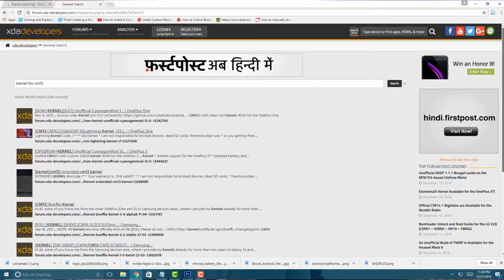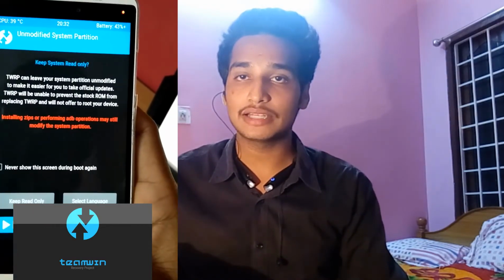Kernel explained ! Why kernel ! How to install custom kernel 😃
Kernel in operating system is explained detailly !